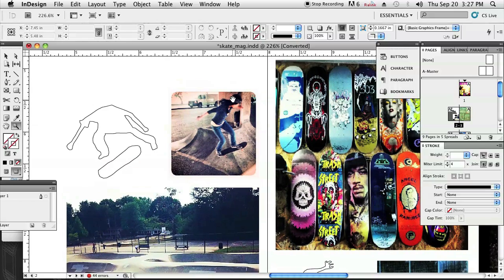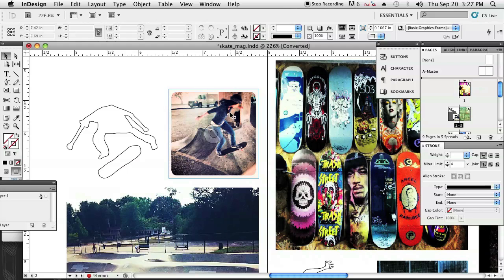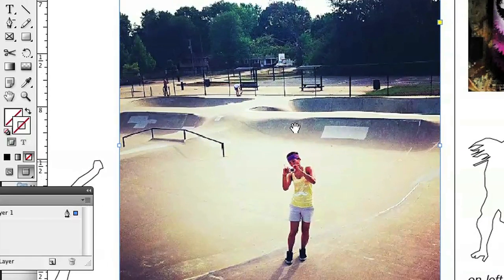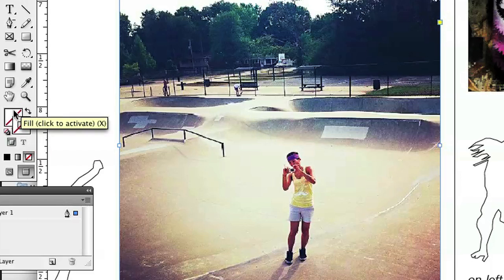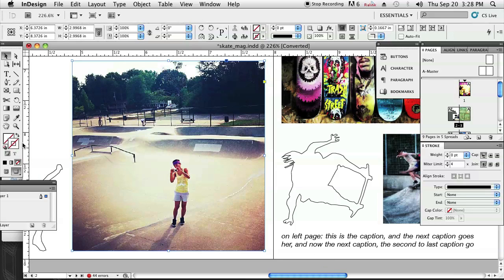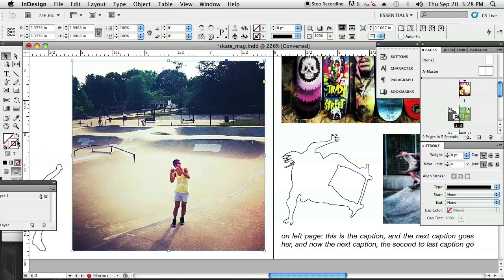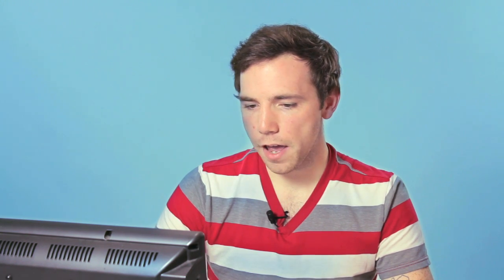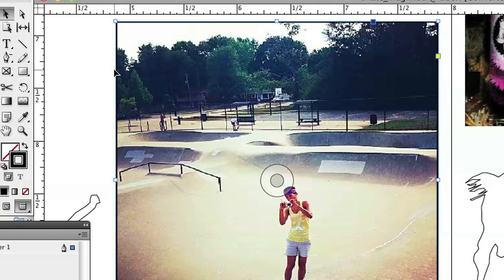How to Outline Something in InDesign : InDesign & Graphics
Outlining something in InDesign can help draw the reader's eye towards something important. Outline something in InDesign with help from an experienced designer and illustrator in this free video clip.